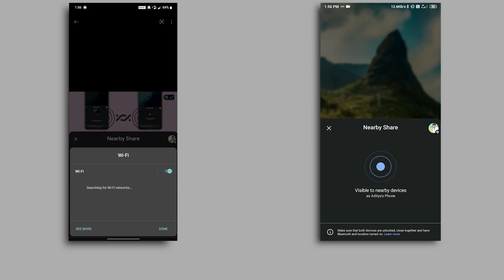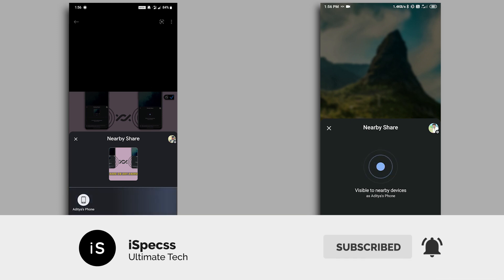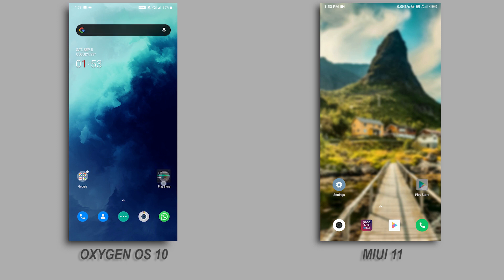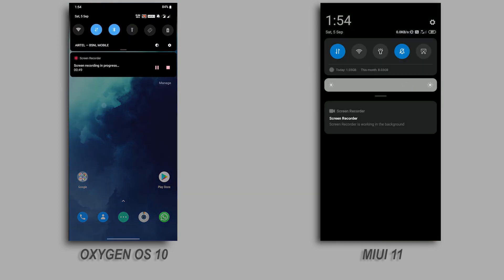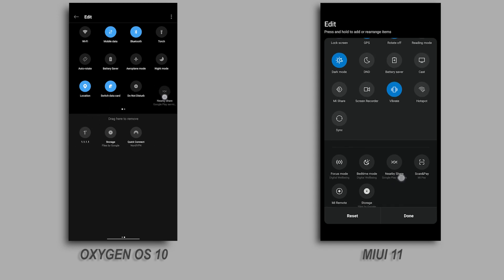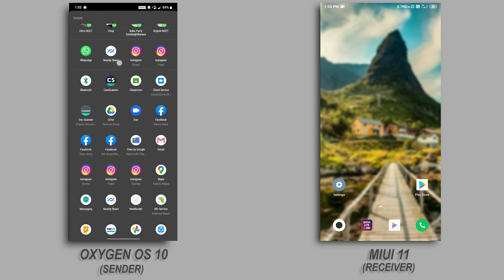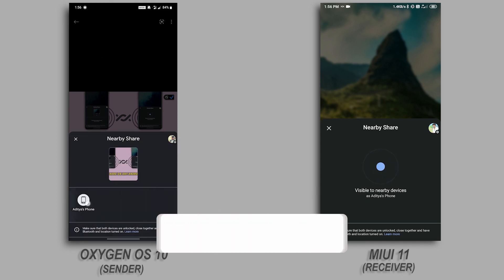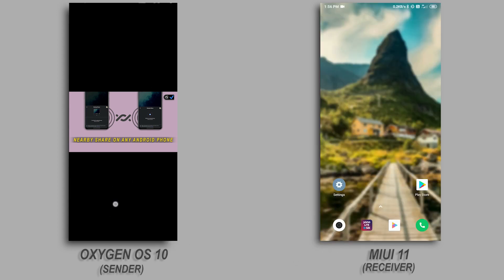How To Setup Nearby Share On Any Android Smartphone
Google has quietly rolling out Nearby share feature for every Android smartphone running on Android 6 and later versions. Not every user know about the feature available on their smartphone yet. So in this video i'll show you how to setup Android Nearby Sharing feature on any Android smartphone.

Amazon India:

Amazon USA:

Amazon UK:

ThankYou.😃